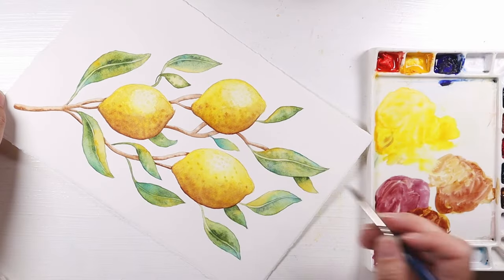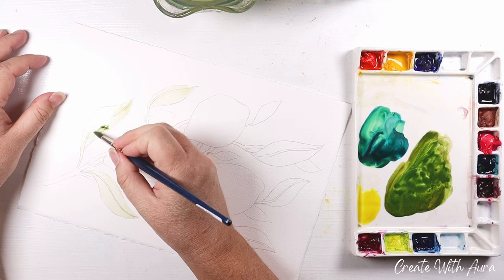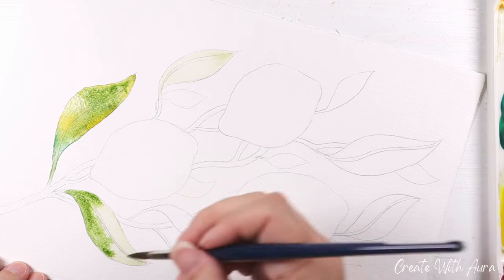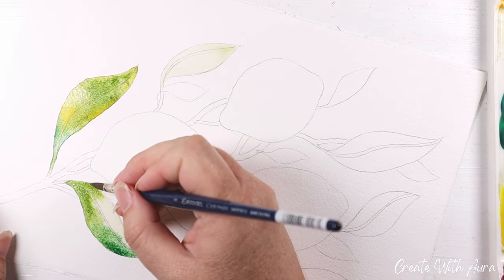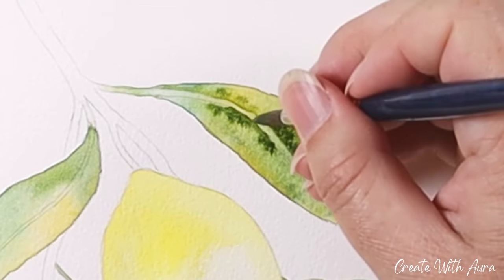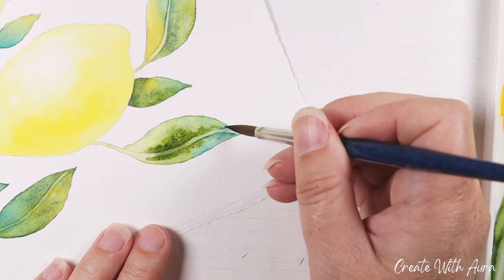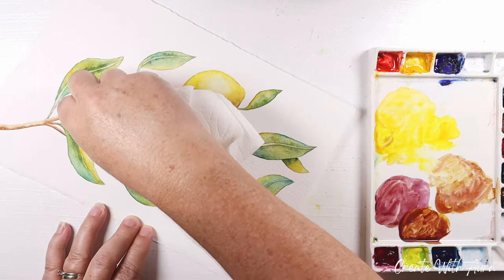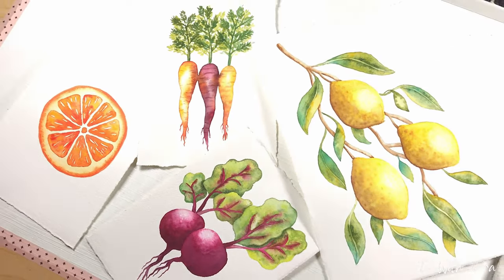How to Paint a Lemon Branch in Watercolor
Tips for painting lemons in watercolor...don't forget to go to my website to access the line art for this project! (Link Below)